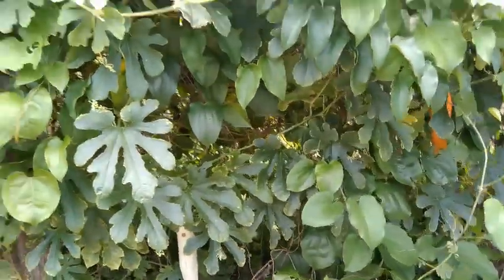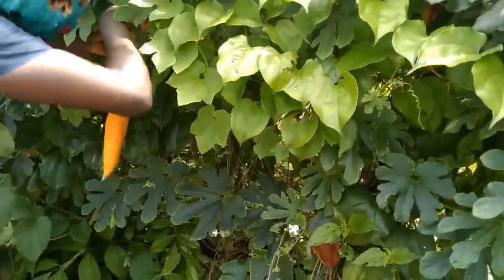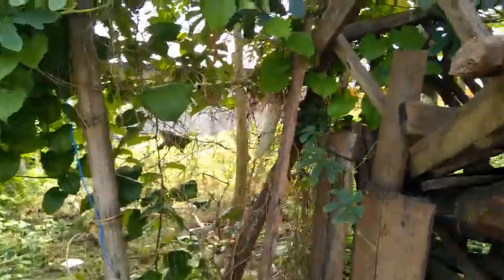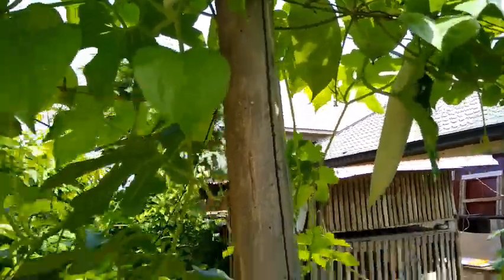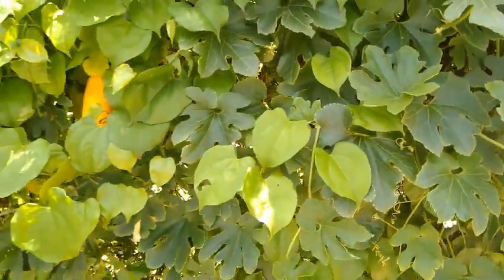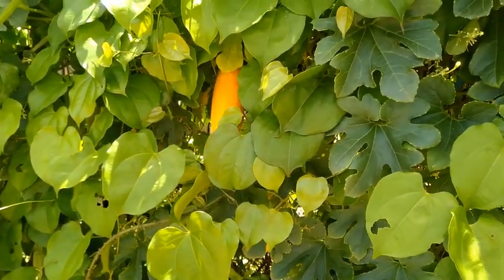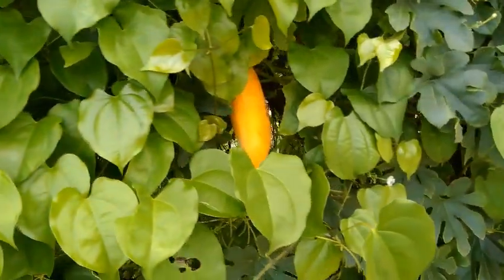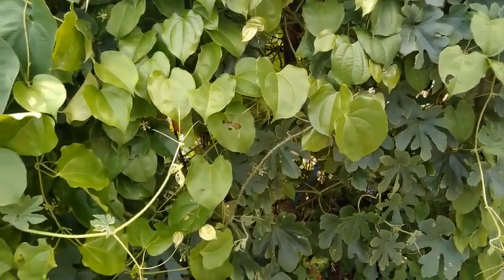HARVESTING SNAKE TOMATOES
We Harvested The Snake Tomatoes (Trichosanthes Cucumerina) Planted In Our Garden For Personal Consumption